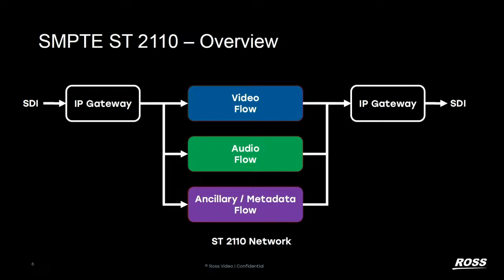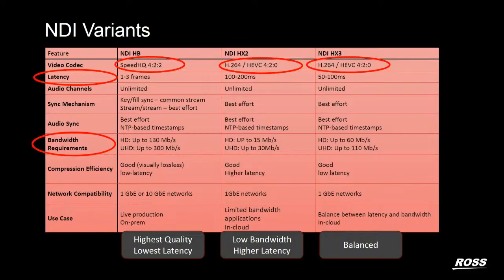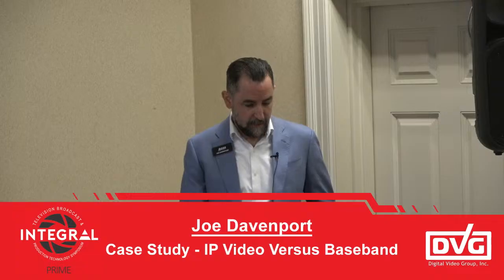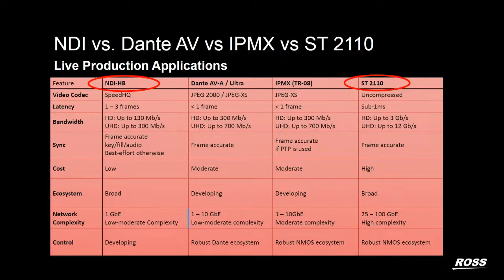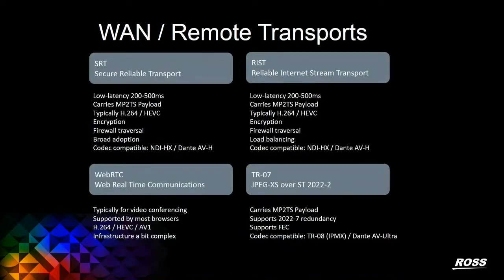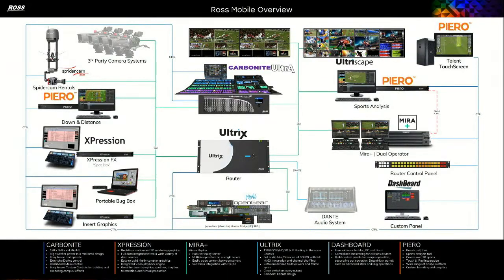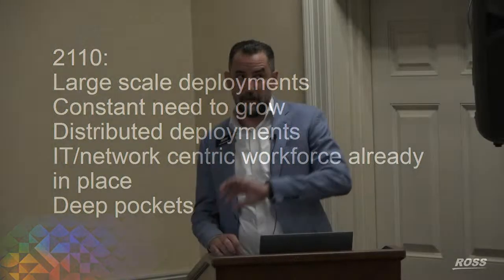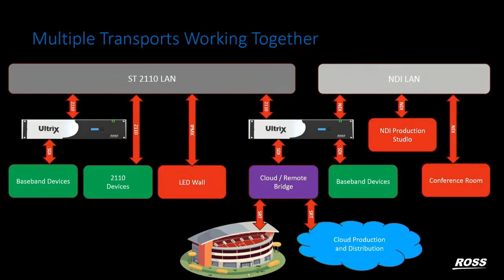DVG Integral PRIME - Ross Video Case Study - IP Video Versus Baseband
DVG Integral PRIME is a yearly event that includes workshops, networking, and hands on product demonstrations. Attendees can see the latest in broadcast and production solutions from over 40 of the top manufactures in our industry!  Seminars with guest speakers will be covering a number of topics ranging from 4K to video over IP.
Digital Video Group, Inc. is an industry leading supplier and system integrator of broadcast and production systems. With offices in Virginia, Maryland, and the Carolinas, Digital Video Group, Inc. services customers across the United States and abroad. Digital Video Group, Inc. represents the leading manufacturers in the broadcast and television industry including Avid, Grass Valley, Sony, Panasonic, Canon, and Ross just to name a few. Servicing customers ranging from television stations and production houses to industrial, education, and state & local government Digital Video Group, Inc. provides a range of goods and services to meet every need and budget.
Our trained staff offers years of experience to help you with your next project. Our services range from system design and consulting to installation, support, and training. Our technicians are factory certified and trained by manufactures to the same standards as their support staff. We offer camera to transmission solutions and everything in between.

Ross powers live productions for billions of viewers. With the industry’s widest range of high-impact, high-efficiency solutions and services, Ross helps all manner of organizations create and share compelling content, from leading broadcasters to houses of worship, stadiums, corporations and governments. With approximately 1300 team members around the world and manufacturing facilities in Ontario and Austria and the most reliable service in the industry, we are here to turn your ideas, plans and strategies into reality.